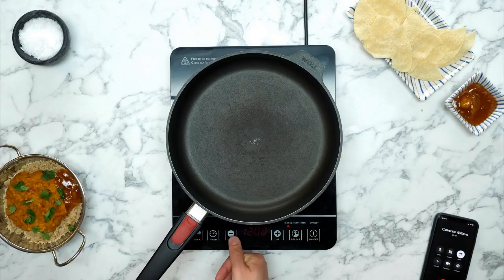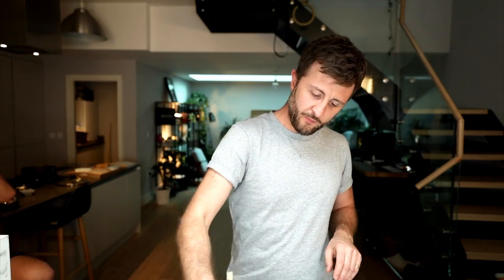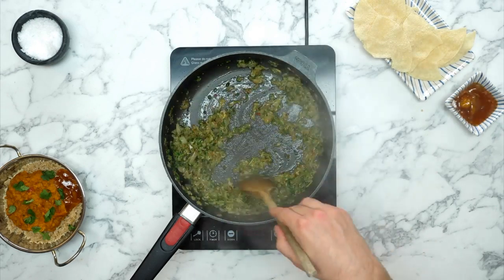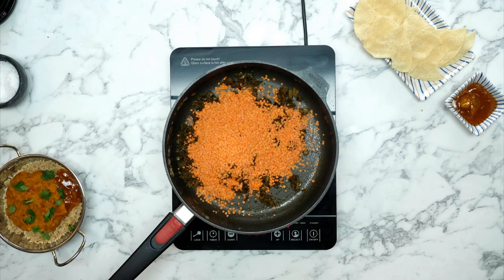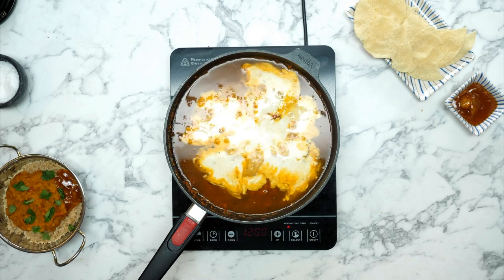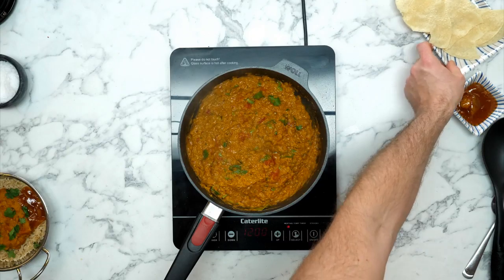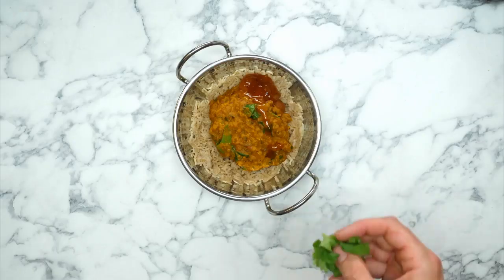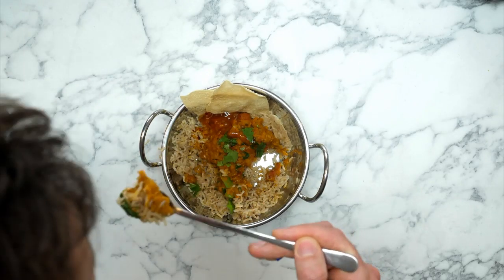Protein-Packed One Pot Daal! - BOSH! LIVE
Tonight we’re going head first for protein with a dish packed full of yummy red lentils!

This is a certified hug-in-a-bowl, and is perhaps one of the finest flavour symphonies we’ve created. It’s hearty, creamy and tastes even better the day after, you defo want to try this out!

This dish from our second cookbook BISH BASH BOSH! is a favourite of Ian’s (that’s why his names on the recipe) and we have cooked in many times here at the BOSH! HQ.

Cook along with us or just join for the action, tonight is going to be a WINNER. for the ingredients to cook along!

Big Love, Henry & Ian x